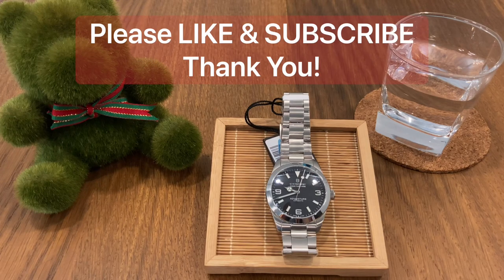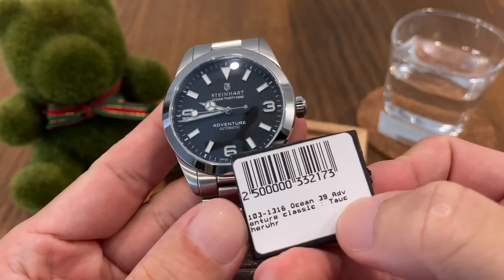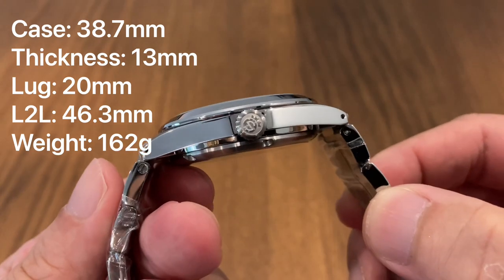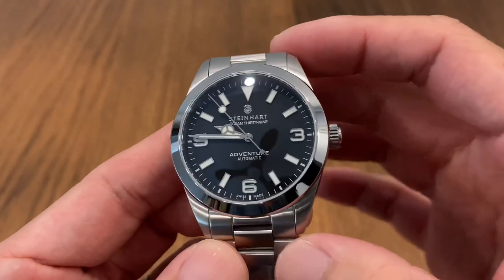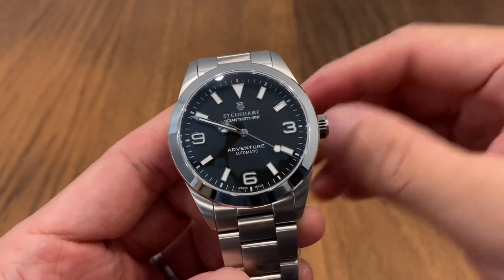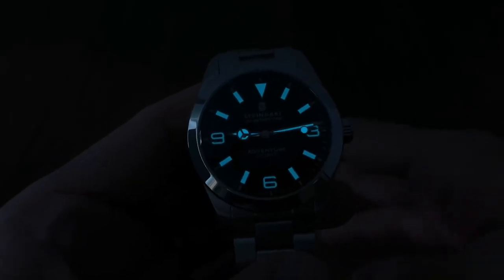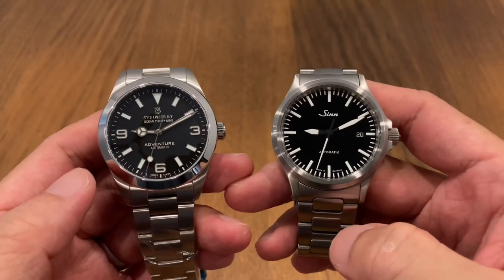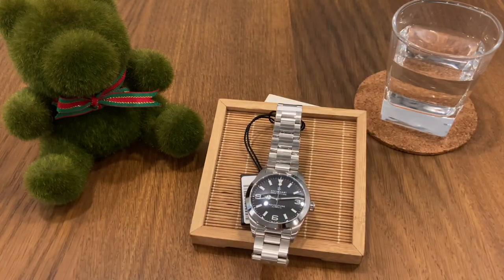Steinhart Adventure 39 - do we need another Rolex lookalike?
Today we look at the new Steinhart Adventure 39.

This is a really nice, well-built Swiss Made piece. Heck, even the price is so attractive. However, I don't think that we need yet another homage/copage/copy type of watch. The cheesy model "Adventure" certainly doesn't help.

A missed opportunity for Steinhart really.

What do you think of this one? Share in the comment section.

Special thanks to Hour Boutique for loaning me this watch. I do not profit from making this video. The watch was on loan and I had to return it after filming.

You can find them on Lazada.